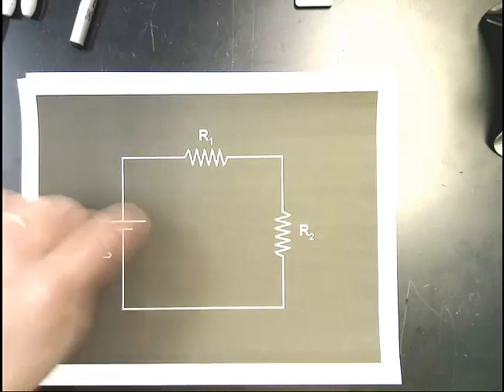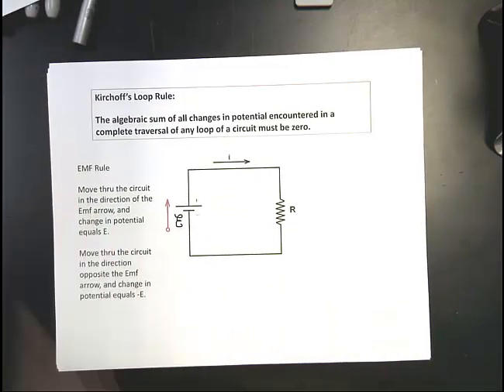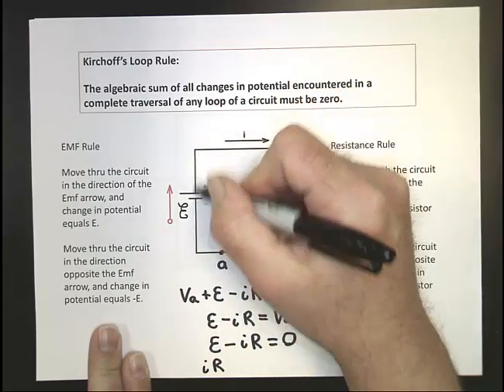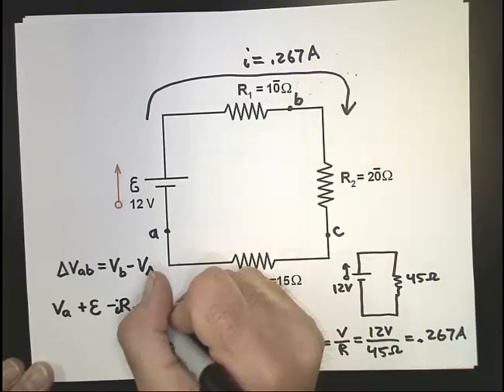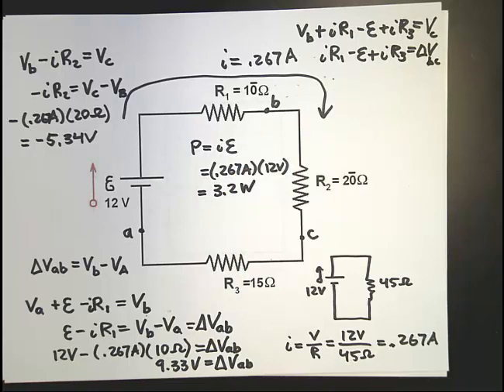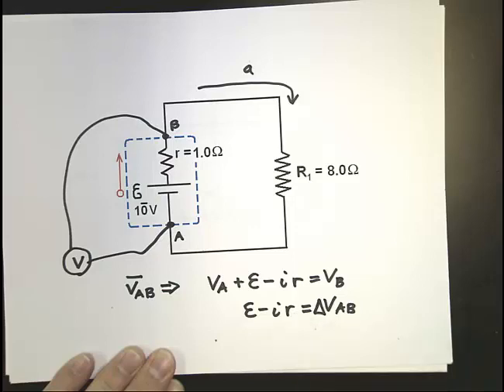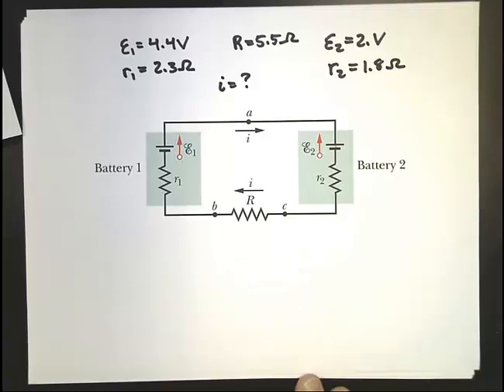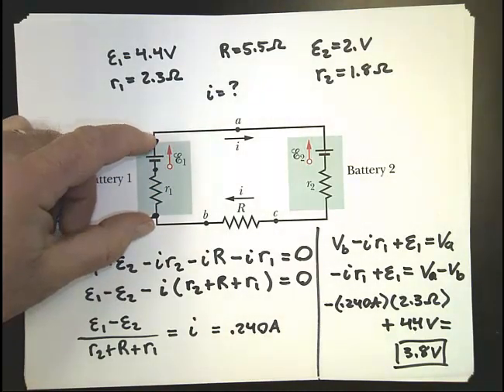Circuits Kirchoff Loop Rule